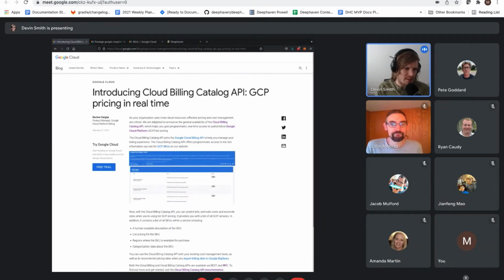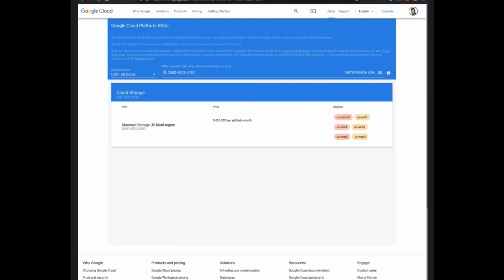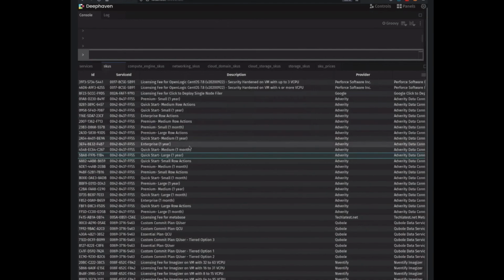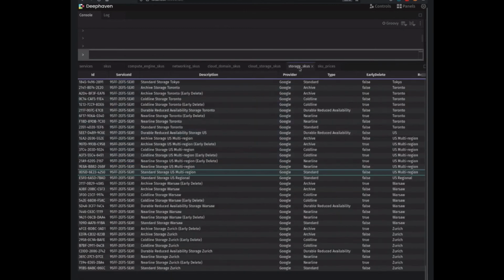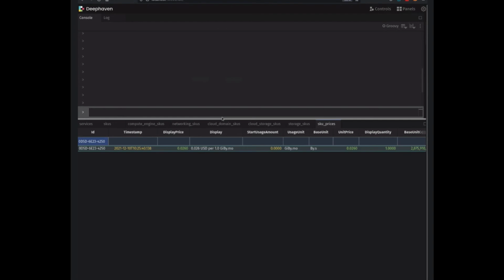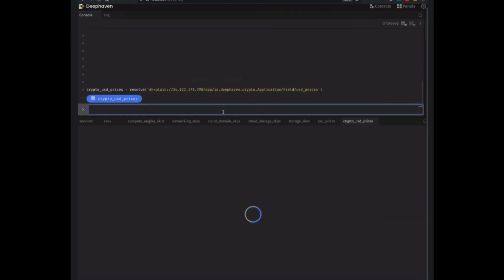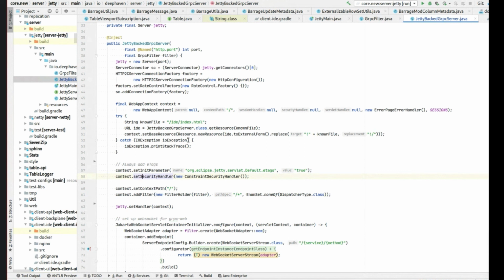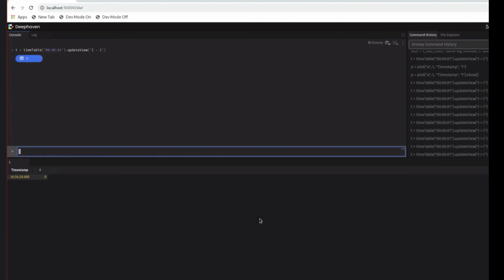Deephaven Developer Demos 2021-12-10 (Weekly Demos)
This week, Devin gives a quick tour through real-time Google pricing data, and Colin previews how to run Deephaven without using Docker or Envoy.